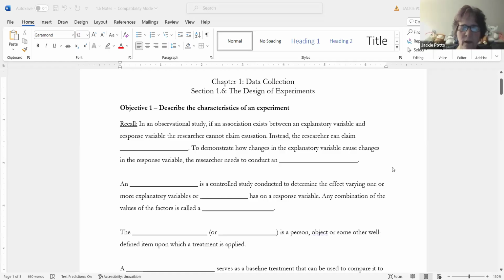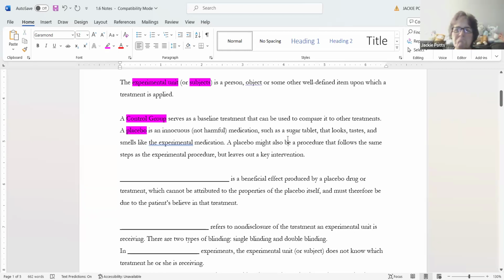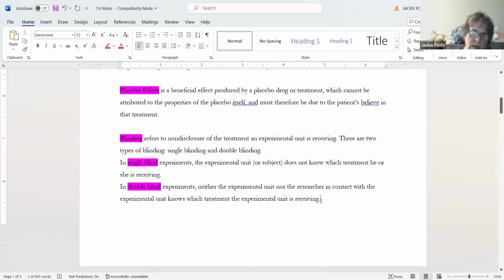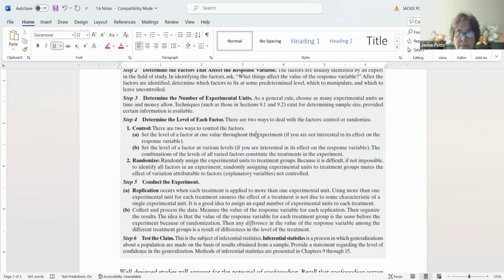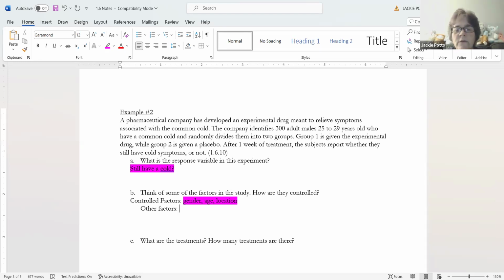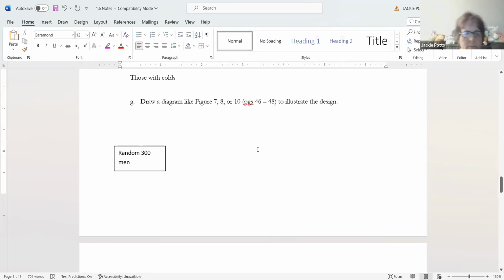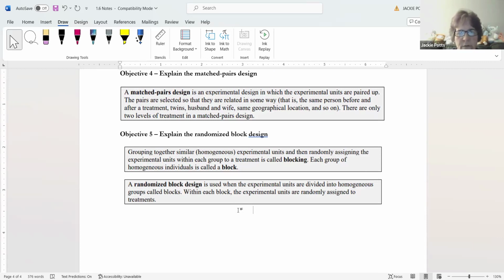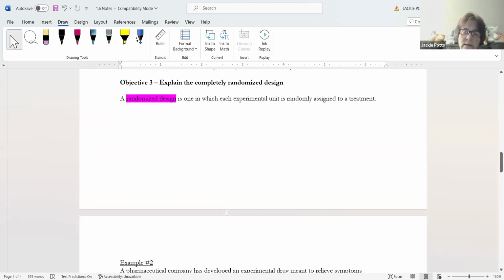Stat 1240 sec 1 6